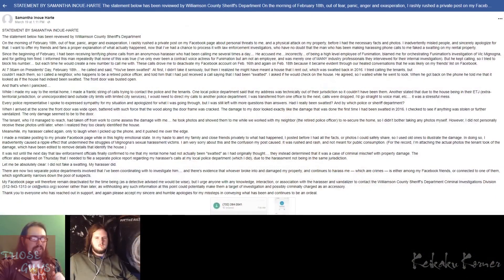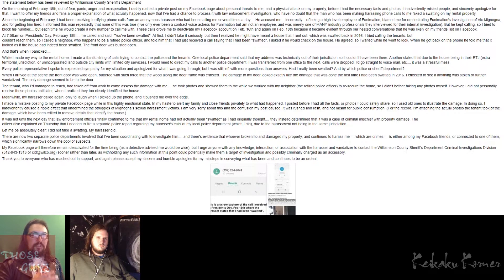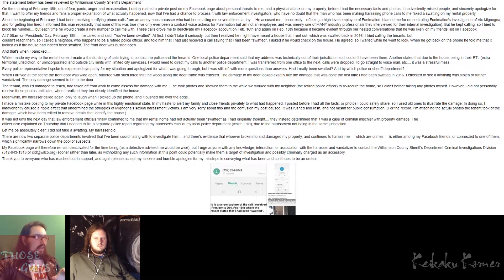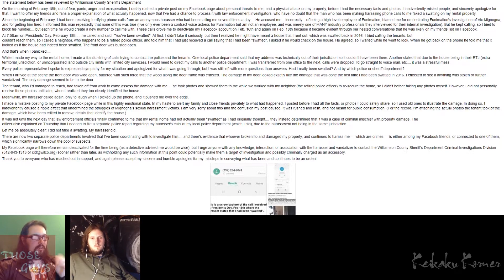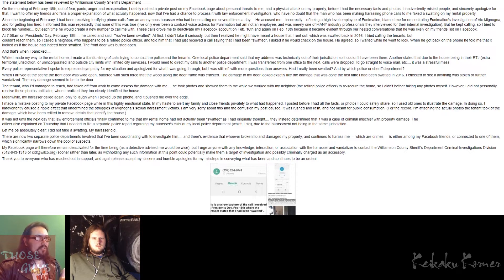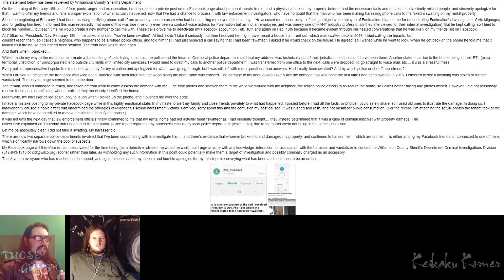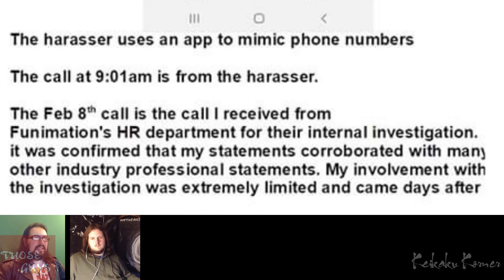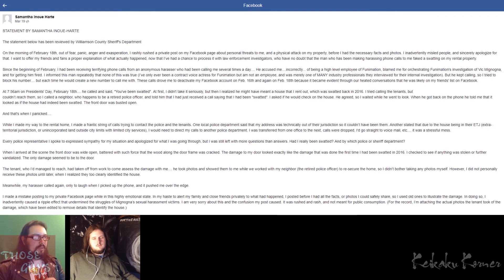Former Funimation VA Claims House Was Swatted Follow Up #2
Matt and Tristan do a follow up on a story about a strange swatting incident regarding a former Funimation voice actor.